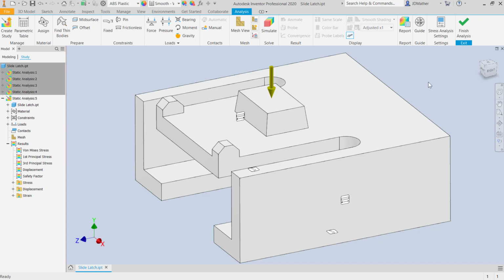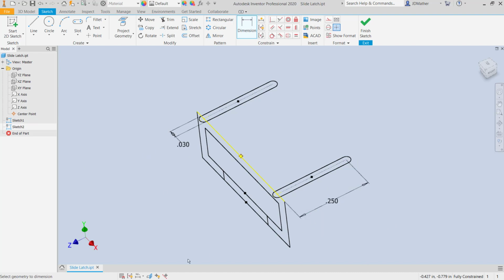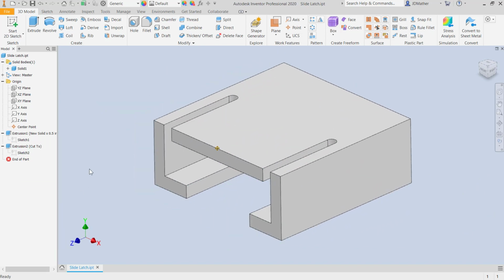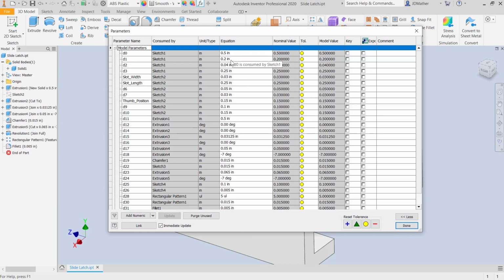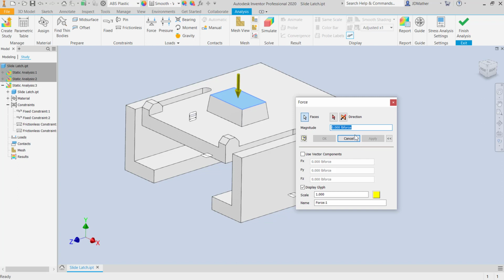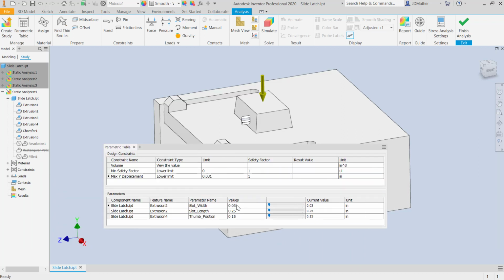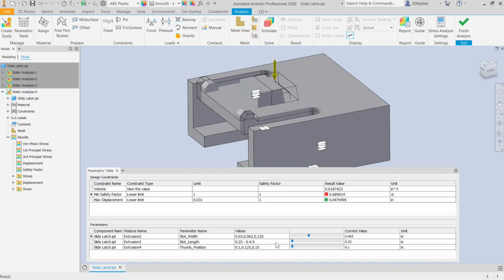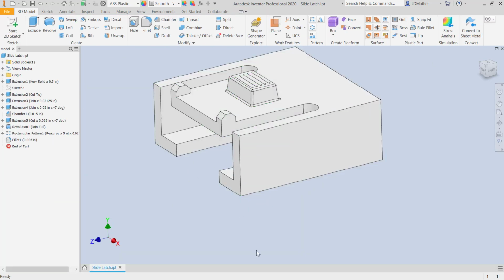Lab 12 Parametric Analysis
With Parametric Analysis you can semi-automatically analyze a multitude of configurations of geometry to find the best solution of manufacturable geometry from source geometry.   (This works a bit differently than Generative Design or Topology Optimization.)